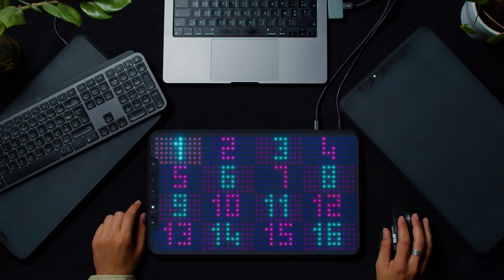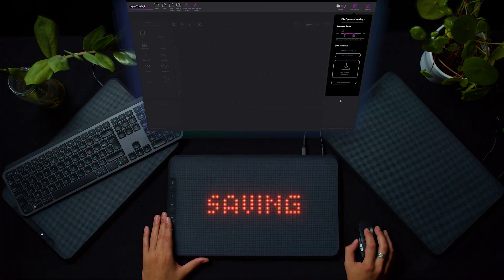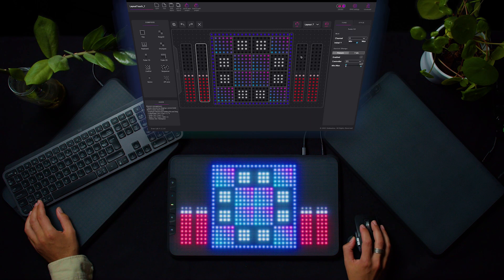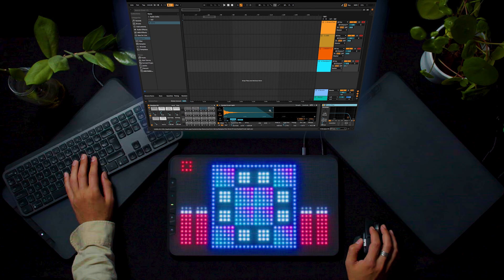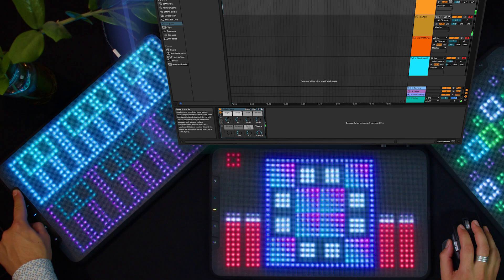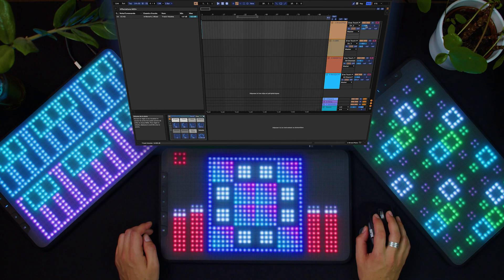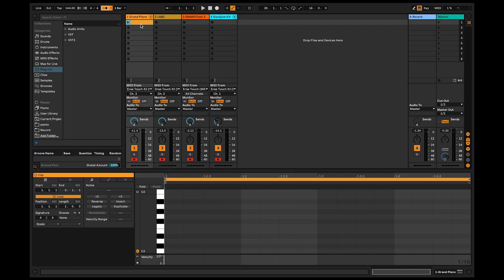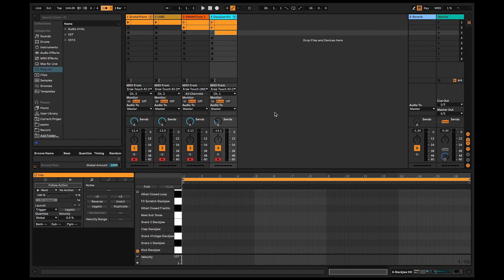How to Record On 3 MIDI Controllers! (Using Ableton Live & ERAE Touch)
In this video, we're going to show you how to record on 3 MIDI controllers using Ableton Live and ERAE Touch. By following this guide, you'll be able to record everything from drums to vocals with ease!

By following the steps in this video, you'll be able to record on 3 different MIDI controllers at the same time, using Ableton Live and ERAE Touch. This guide is designed for beginners and will walk you through every step of the process!

Purchase the ERAE Touch now at 📱